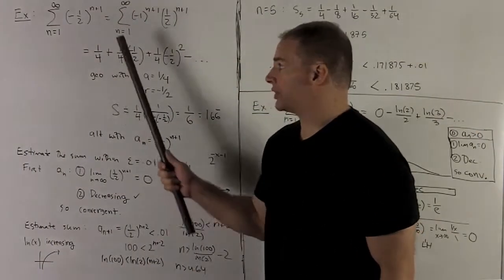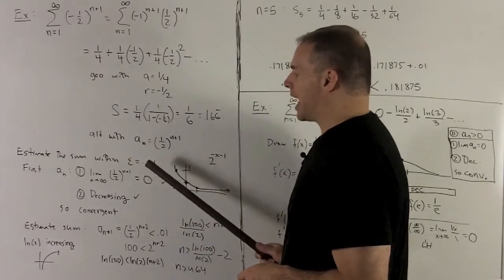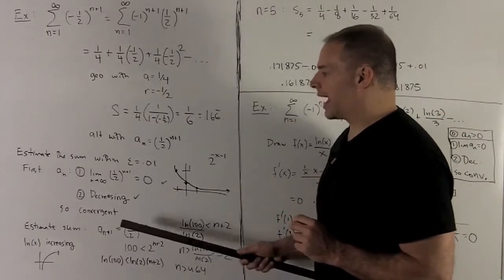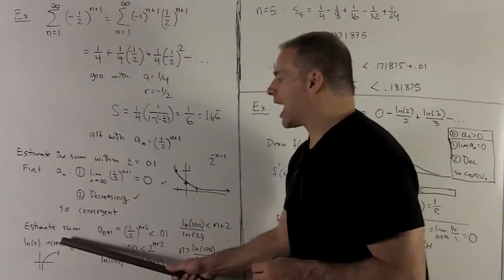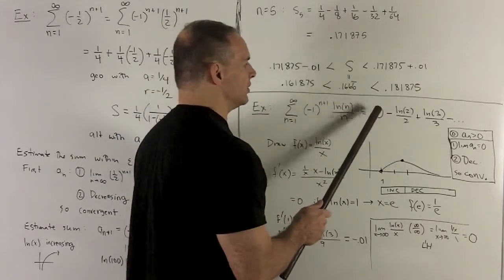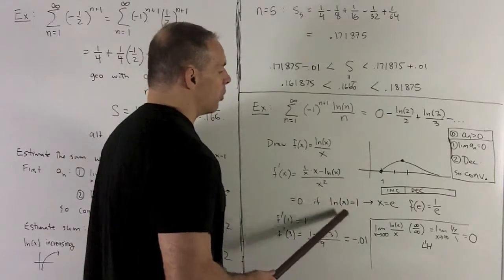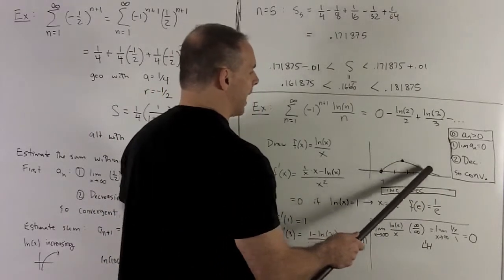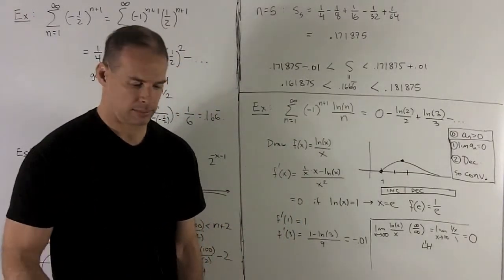Alternating Series 1c - More Remainder Estimates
Calculus:   We consider two examples.   The geometric series  sum  (-1/2)^{n+1}  can also be represented as an alternating series.  We apply the Alternating Series Test, and find the partial sum S_n that is within .01 of the actual sum. In the second example, we apply the AST to sum (-1)^{n+1}  ln(n)/n.